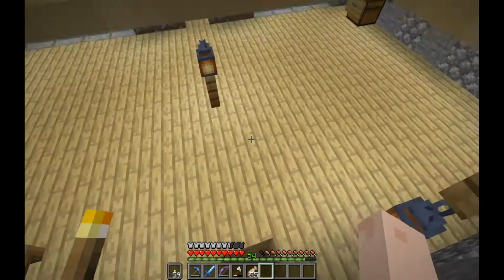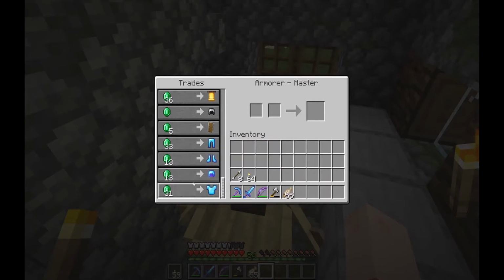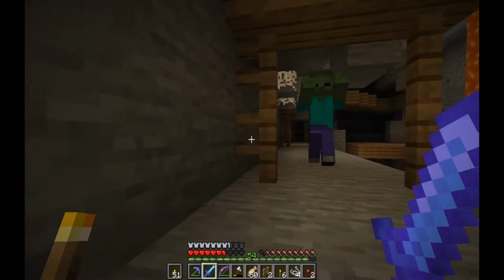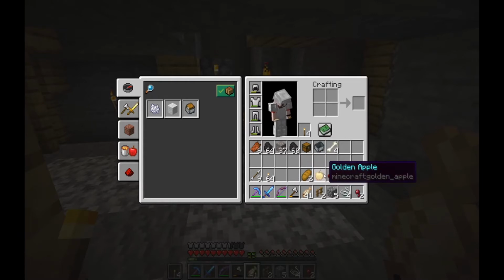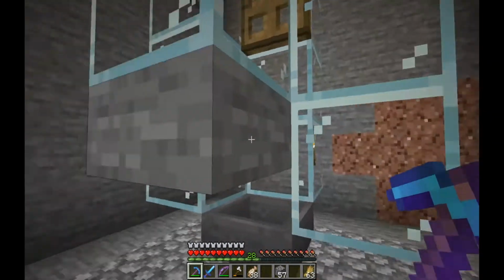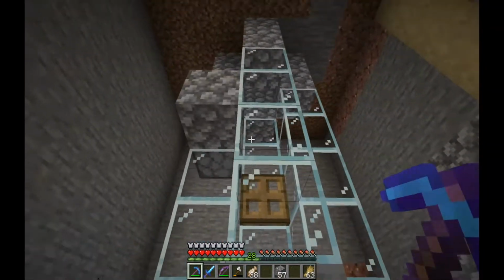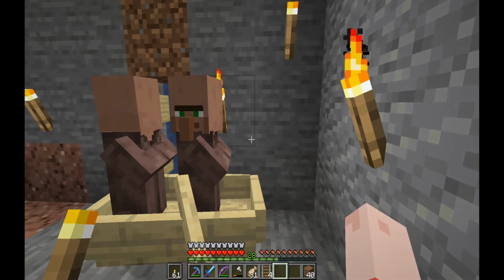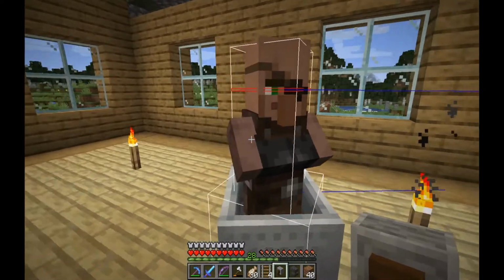COW FARM!: Episode 2 (Minecraft Survival Let's Play) - Zinjy's World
COW FARM! - In the second episode we head into an Abandoned Mine to locate a CAVE SPIDER spawner as well as build a COOL COW FARM to obtain leather and steak, we also look into start trading with Villagers.